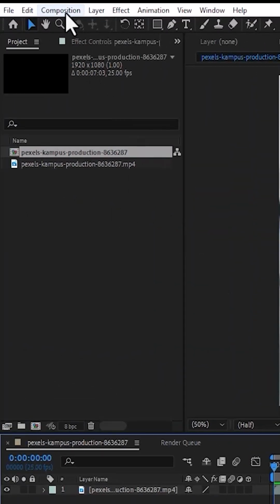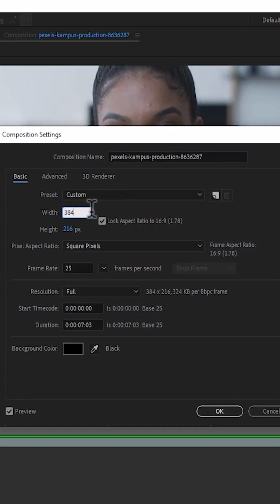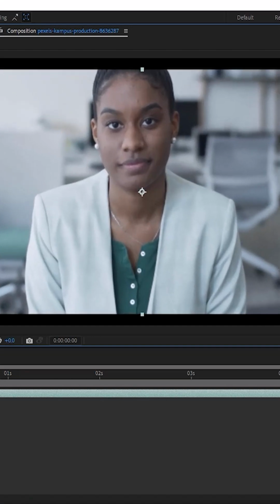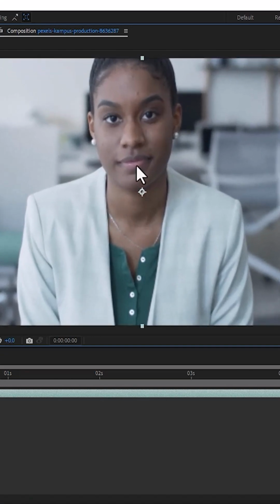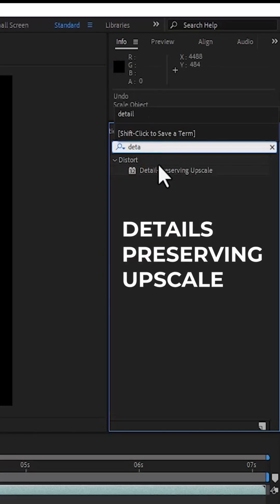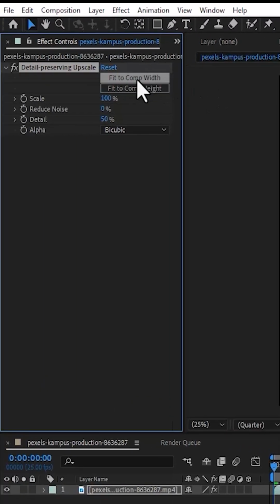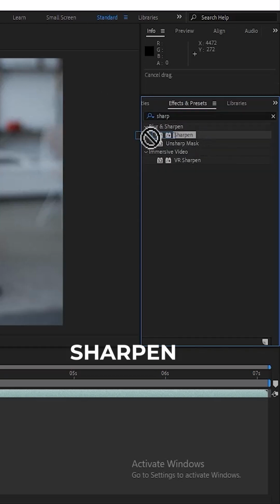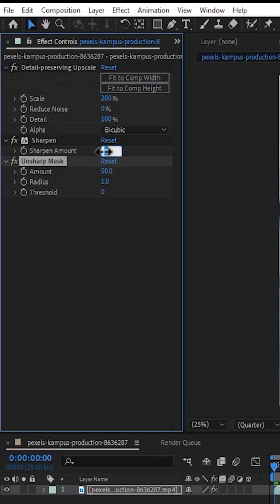How To Upscale to 4K in After Effects | Best Settings for High-Quality Video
🚀 Want to increase your video quality to stunning 4K using Adobe After Effects?

In this tutorial, I’ll show you the best settings and techniques to upscale your footage to 4K without losing quality.

Whether you're working on low-resolution footage or looking to enhance your videos for YouTube, this step-by-step guide will help you achieve crisp, high-resolution results effortlessly!

✅ What You’ll Learn in This Video:
🔹 How to upscale footage to 4K in After Effects
🔹 Best render settings for high-quality export
🔹 How to use Detail-preserving Upscale for sharp results
🔹 How to avoid pixelation and quality loss
🔹 The best AI-enhanced tools for upscaling in After Effects

🎬 Timestamps:
00:00 Intro
Importing Footage & Setting Up Composition in After Effect
Using Detail-preserving Upscale Effect in After Effect
Adjusting Scaling for Best Results in After Effect
Exporting in 4K with High-Quality Settings in After Effect

🔥 Why You Should Upscale to 4K?
Better quality for YouTube and social media 📺
Higher resolution for client projects 🎥
Future-proofing your videos for 4K screens 🖥️